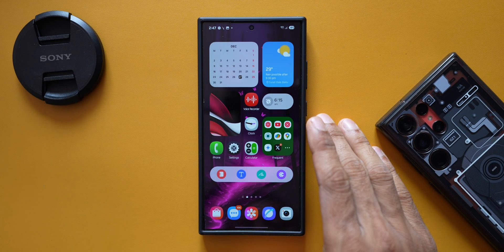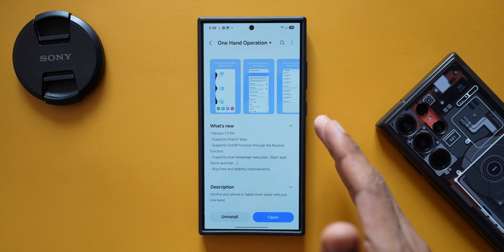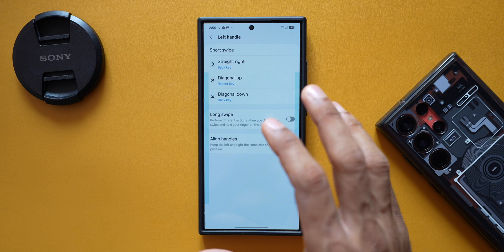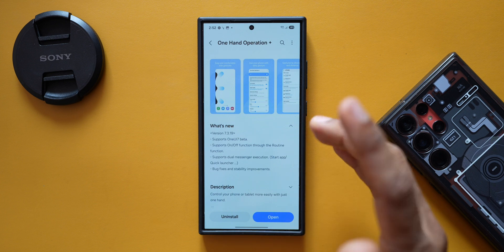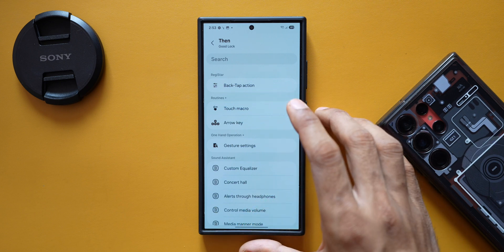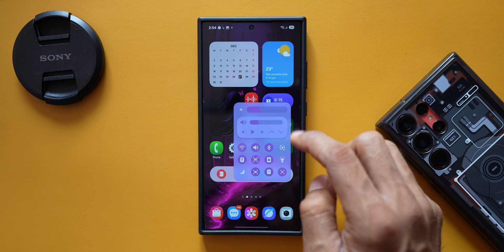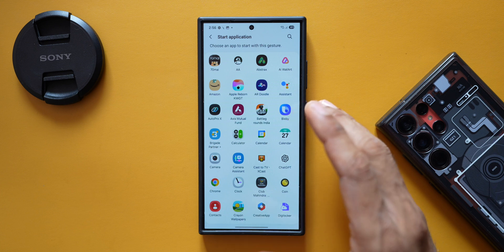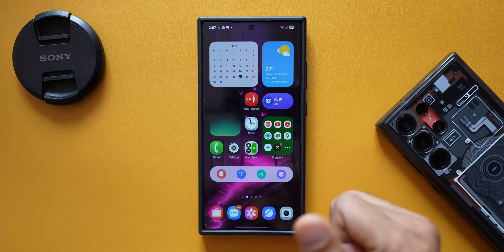New Update for Samsung's Most Powerful App Adds NEW FEATURES !